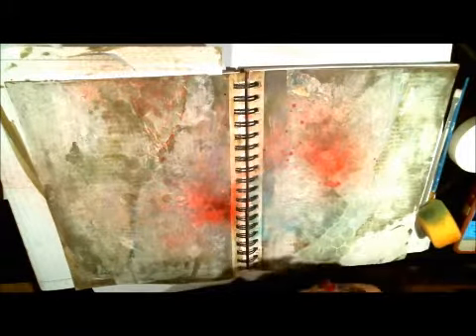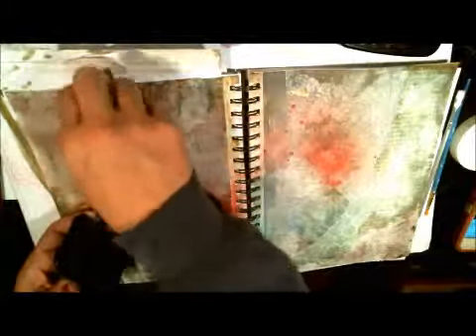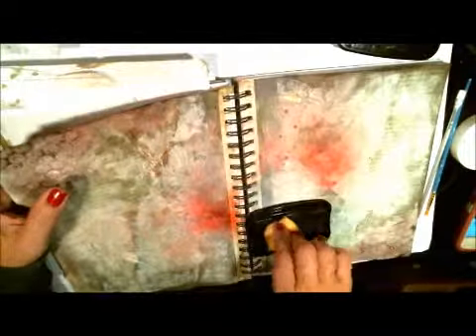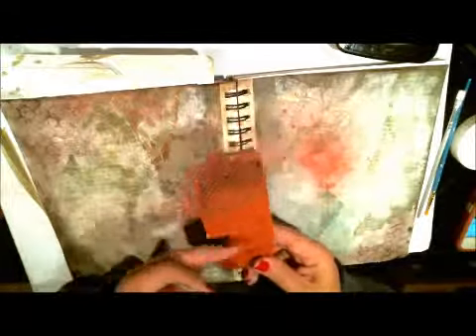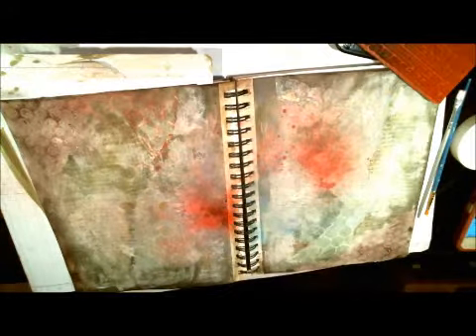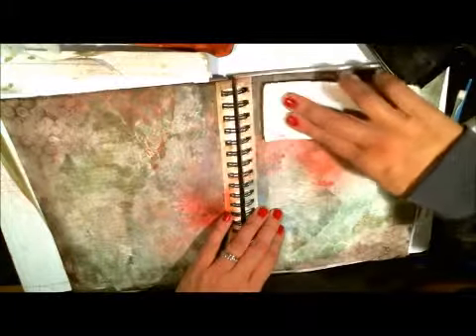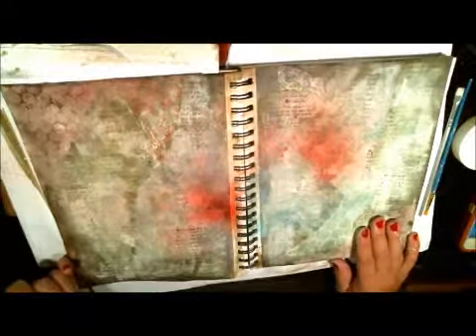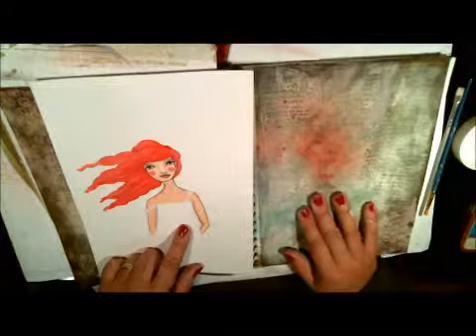xo Julissie Art Journaling Stamping Continuing the Healing Part 3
xo Julissie Mixed Media Art Journal Part 3